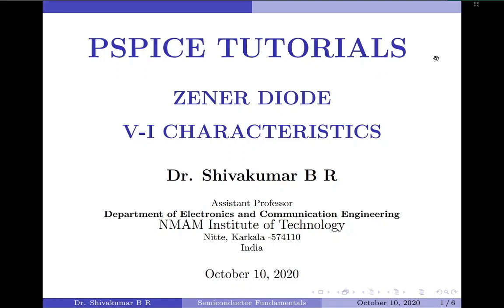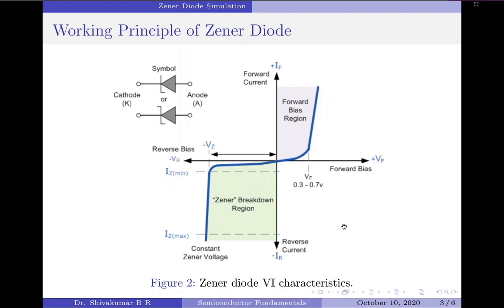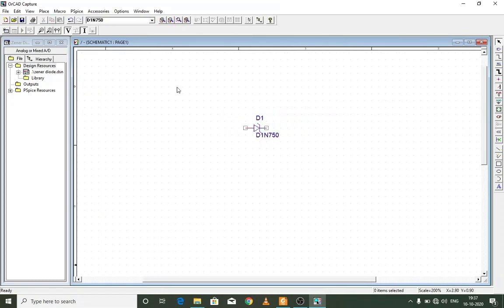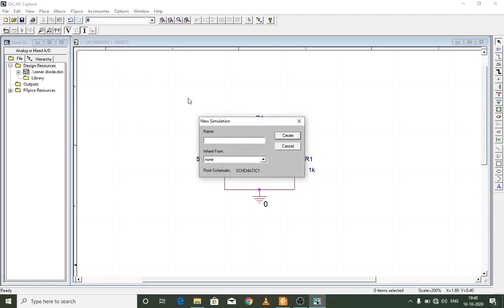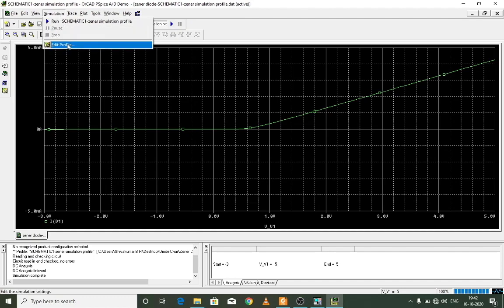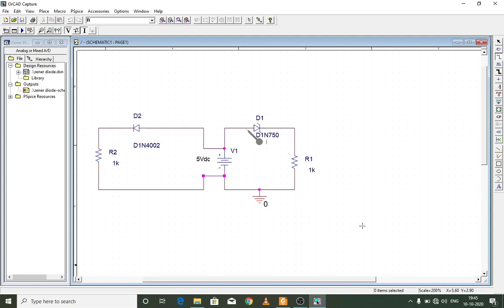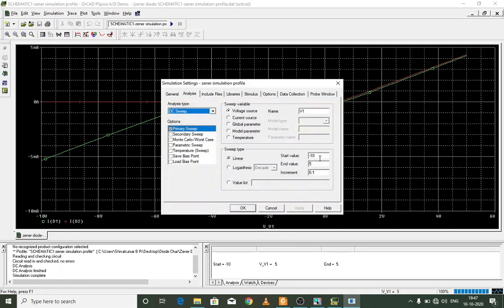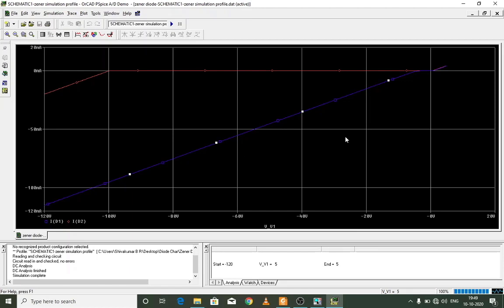PSpice Simulation: Zener Diode V-I Characteristics